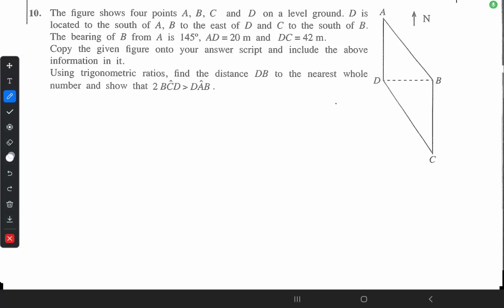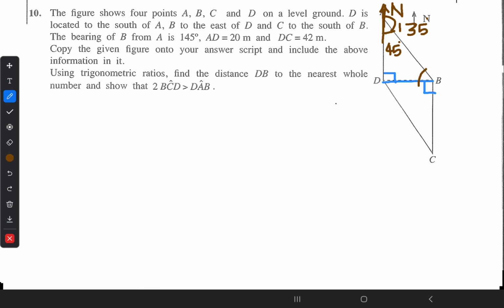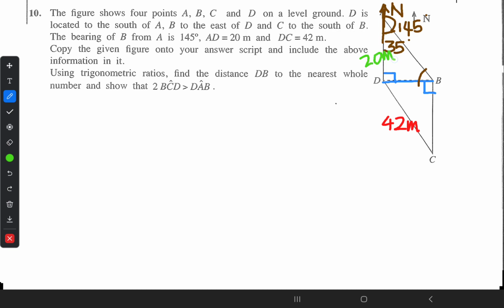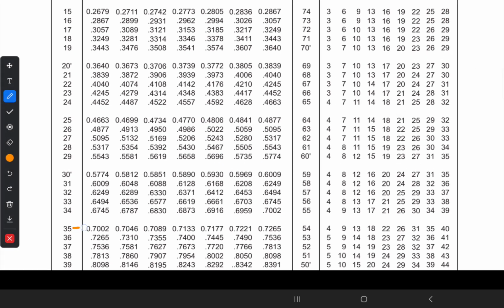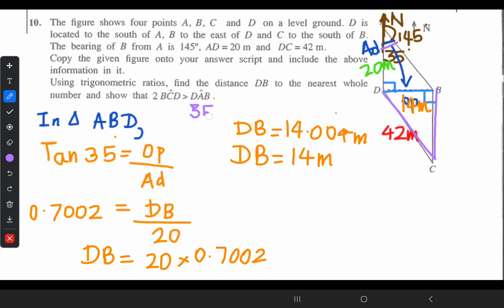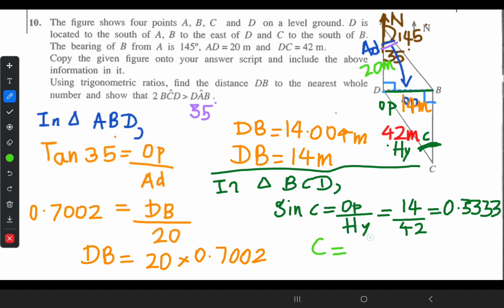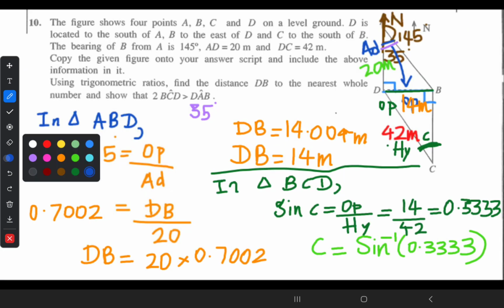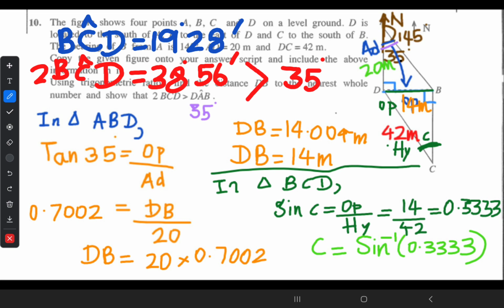Trigonometry 😍✨️| 2019 GCE OL Maths PAST PAPER 👌trigonometry Grade 11, Formulas, Sin, Tan, Cos